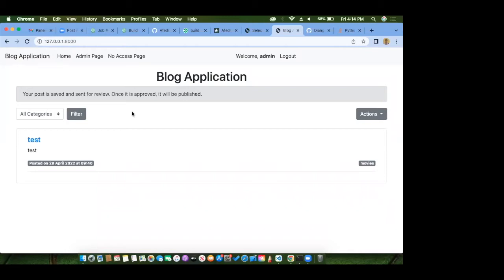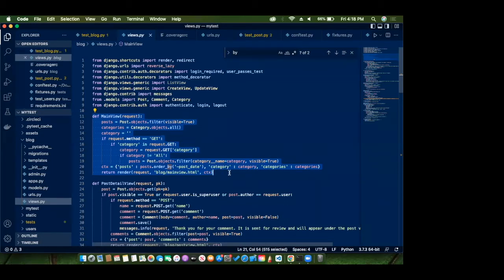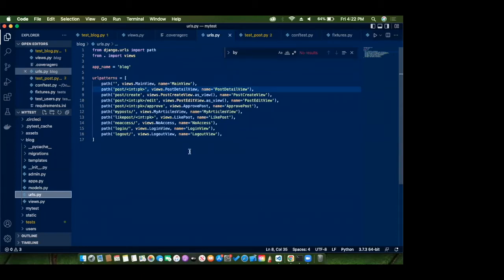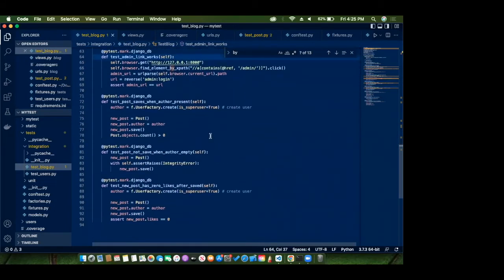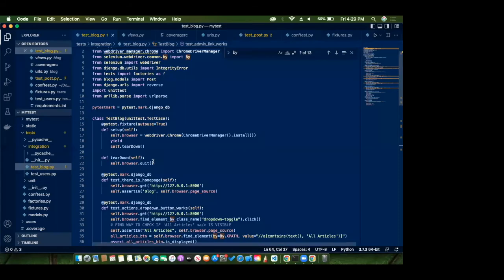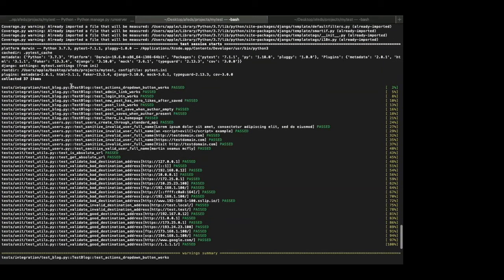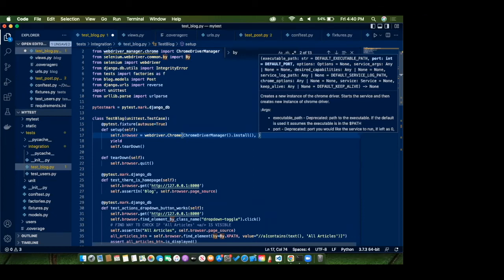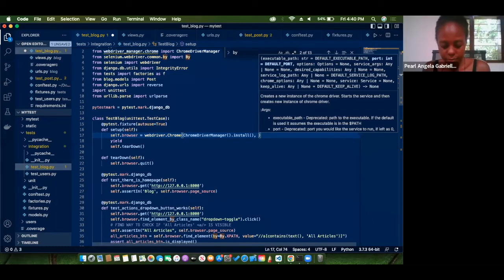DAY 5 - Software Testing Bootcamp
From 25th - 29th April, we hosted a 5-day bootcamp to train and equip participants with Software Testing skill which is very much a relevant skill to have in our daily evolving world of technology. The event was facilitated by our own Daniel (UG) and Oghomwen (NG) with co-moderators Bami (NG) and Pearl (UG).